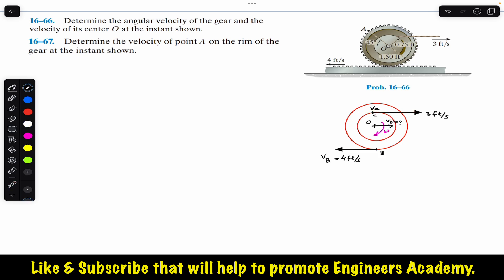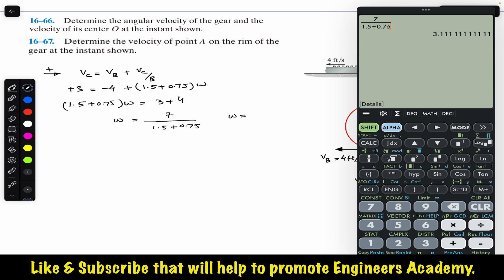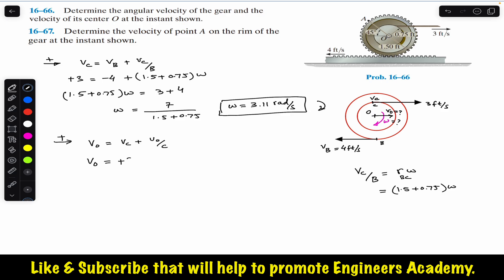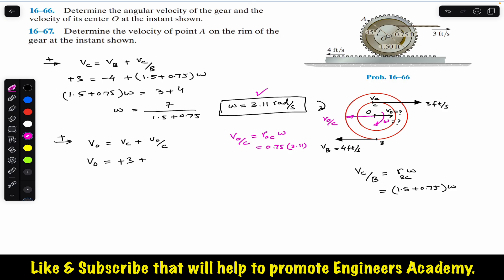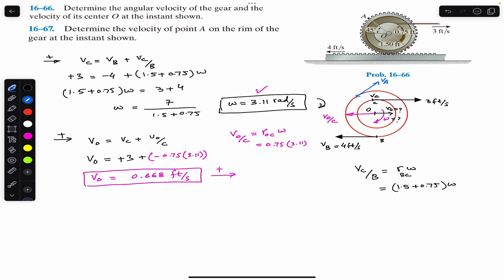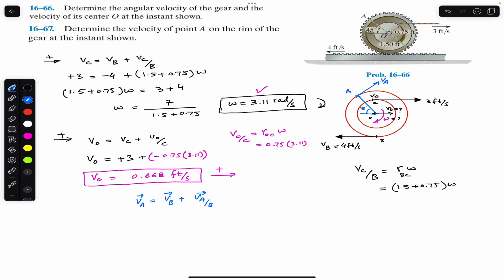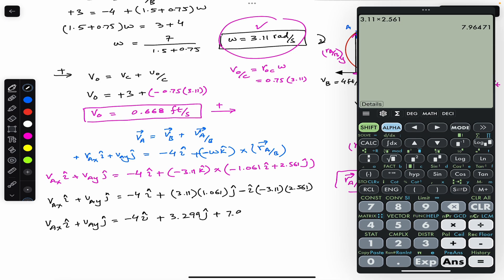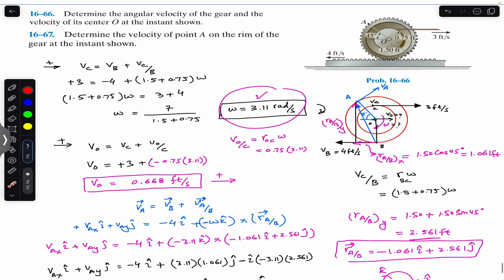Determine angular velocity of Gear & velocity of its centre (Relative Velocity) - Engineers Academy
16-66. Determine the angular velocity of the gear and the velocity of its center O at the instant shown.

 16-67 Determine the velocity of point A on the rim of the gear at the instant shown.

Angular motion
Hibbeler dynamics
Engineering dynamics
Relative motion analysis
Determine the absolute velocity of point B ( Relative Motion Analysis )
Instantaneous centre of zero velocity
Engineers Academy
Instantaneous centre
Relative velocity
Angular velocity of gear A